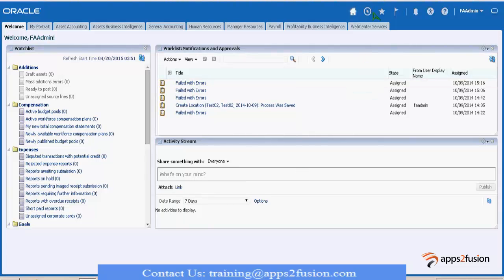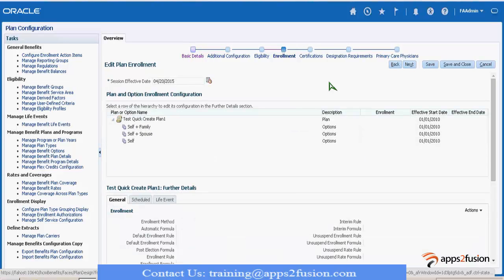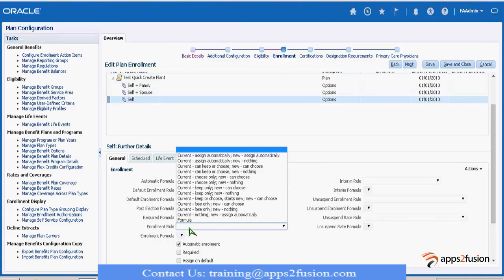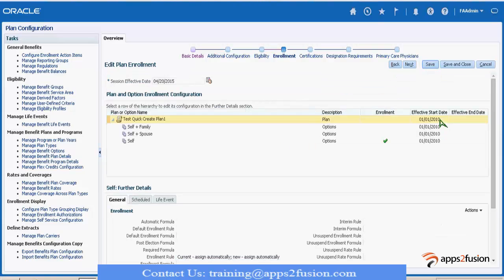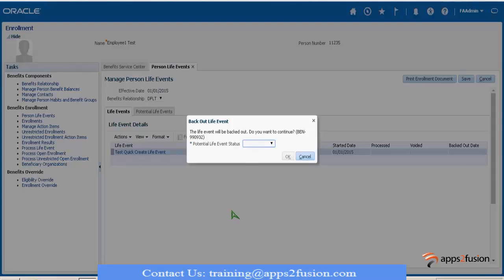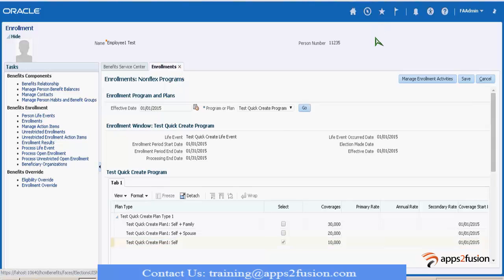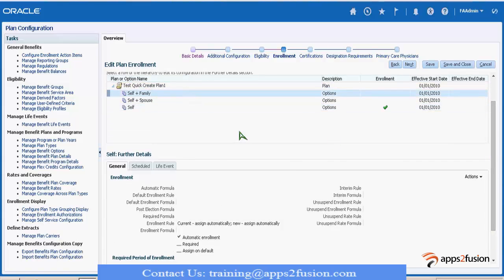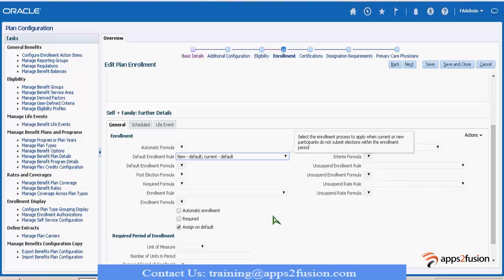How to Set up Automatic and Default Enrollments in Oracle Fusion Benefits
This demo video explains you the Enrollment configuration part from Plan configuration setup in Oracle Fusion benefits.
The trainer will show you how to setup  Automatic as well as Default Enrollment.